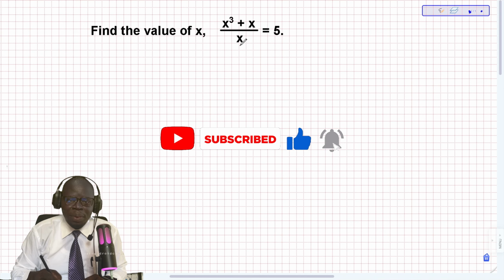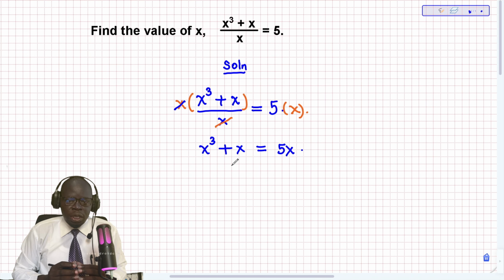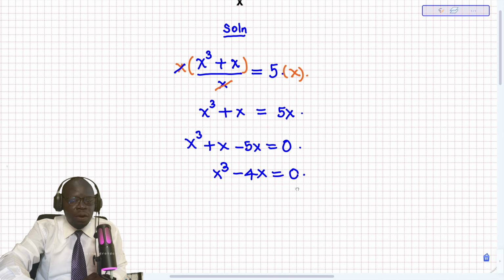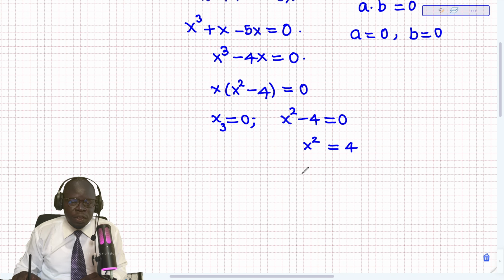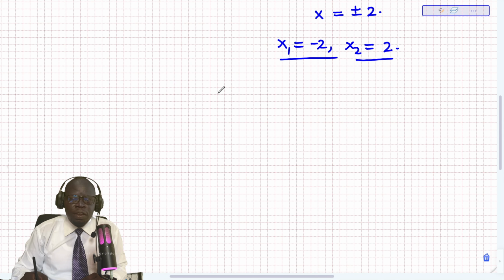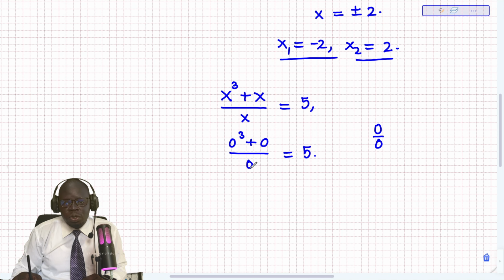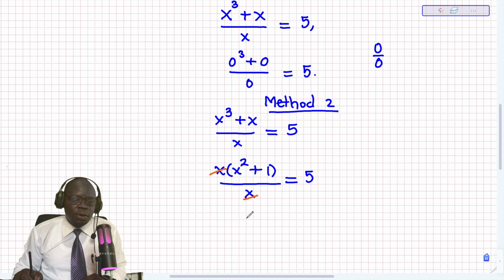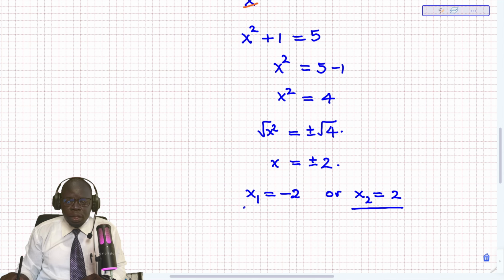Can You Solve This Algebra Puzzle?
Learn how to solve fractional equation problems efficiently. I break down two distinct methods to find the correct solutions for x.

This tutorial is for students looking to improve their algebra skills and understand different approaches to mathematical problem solving. Whether you are prepping for an exam or just need math homework help, these techniques will clarify the steps required to isolate variables correctly.

We start by applying algebraic manipulation to rearrange the terms, which simplifies the equation to x³ - 4x = 0 to find the roots. Then, I demonstrate a second, faster method by simplifying the fraction directly to x² + 1 = 5. By seeing both solving for x techniques, you can determine which strategy works best for your specific problem set.

Mastering these fractional equations steps builds a stronger foundation for higher-level calculus and algebra courses. Follow along to see how minor changes in your initial approach can lead to the same accurate result.

CHAPTERS
00:00 - Introduction & Problem Statement
00:14 - Method 1: Clearing the Denominator
00:01:47 - Factoring & Solving the Polynomial Equation
00:03:56 - Checking for Extraneous / Invalid Solutions (Division by Zero)
00:05:10 - Method 2: Factoring the Numerator First
00:06:20 - Solving for Final Valid Solutions & Conclusion